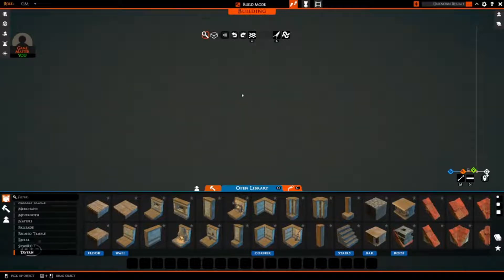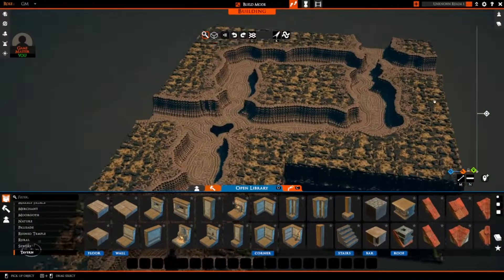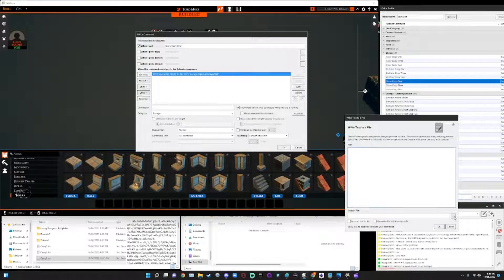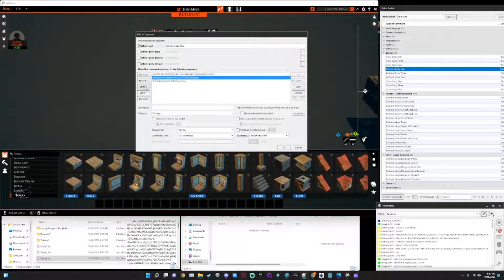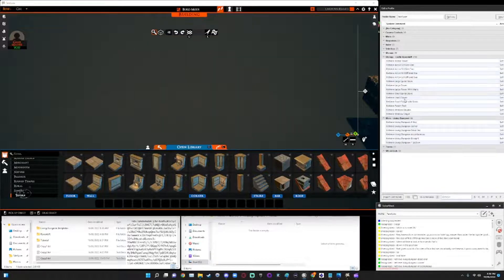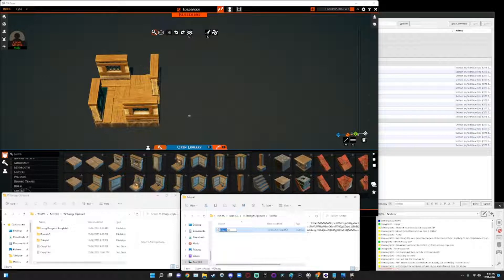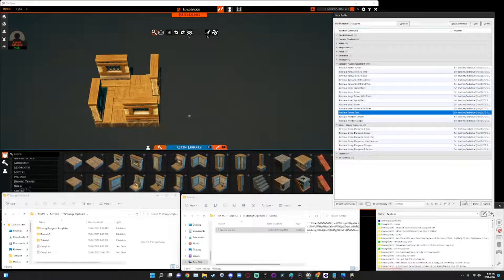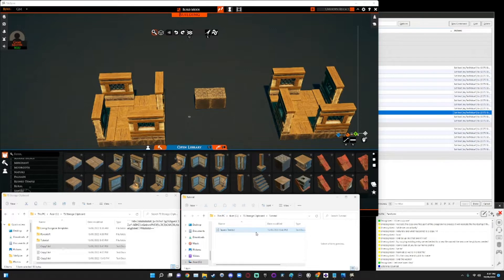Talespire: Setting up Slab Storage with no Mods for instant retrieval